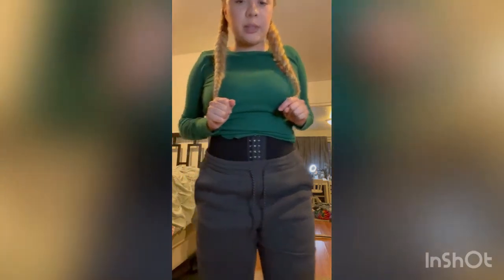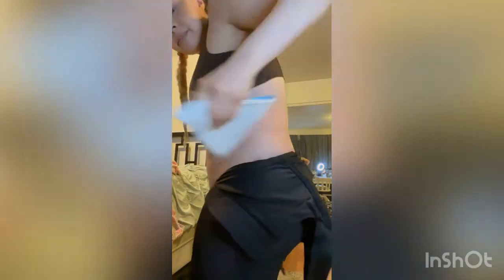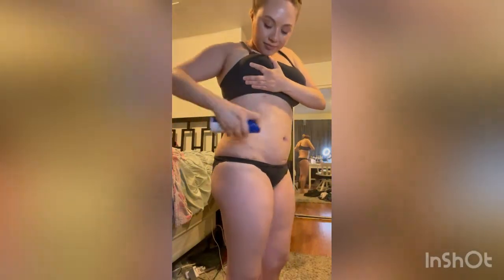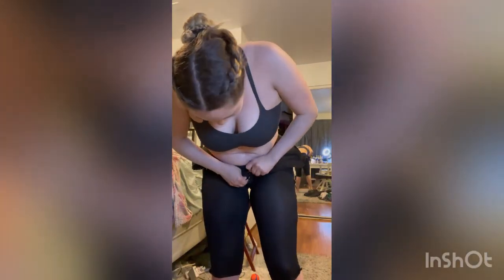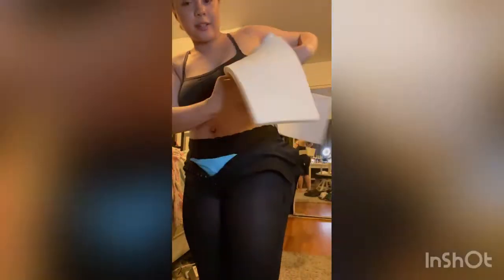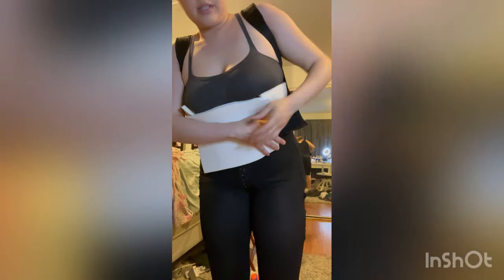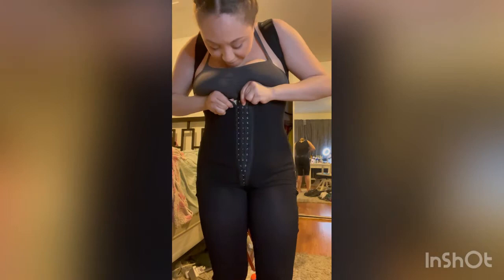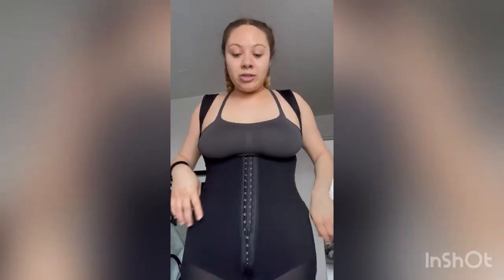Foams and board routine for BBL Dr. Digeronimo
Hey dolls! Here is how I apply my foams and boards before bed. I’ll wear all of this 24/7 except for my massages and while I shower. It is so important to compress to maintain your results. Let me know if you have any questions.